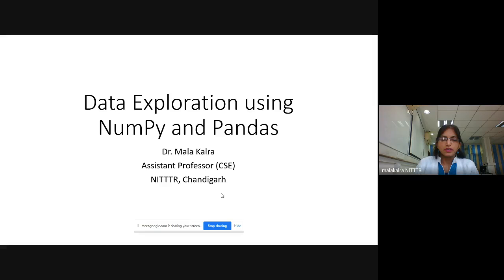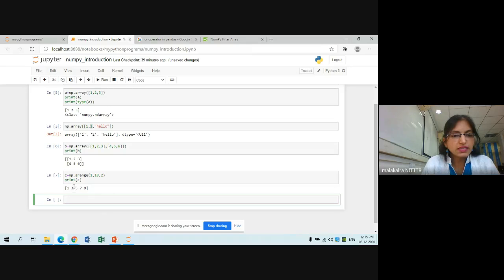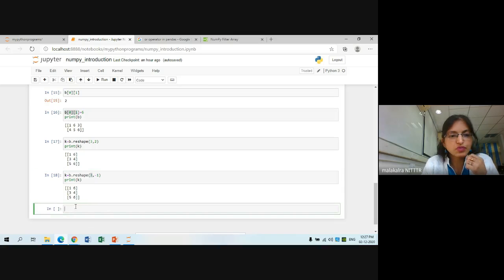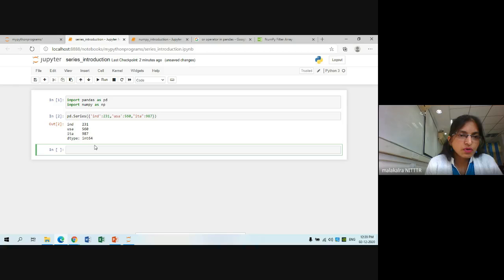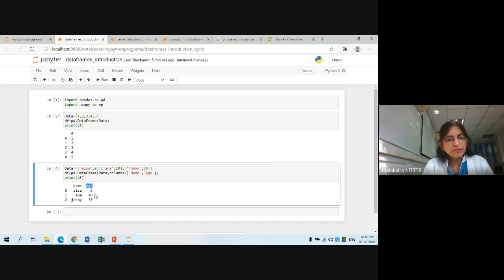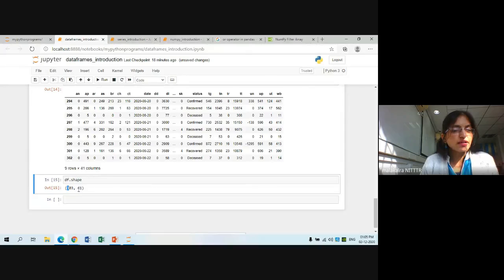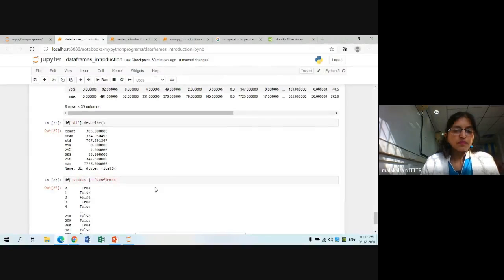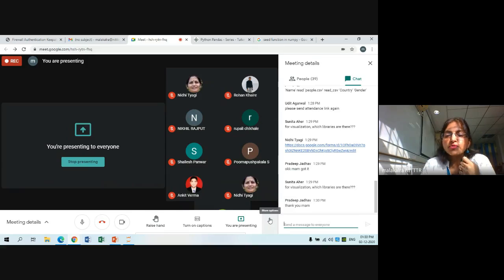ATAL FDP Data Sciences Day 2 Session 5